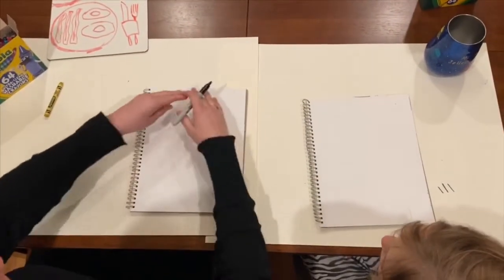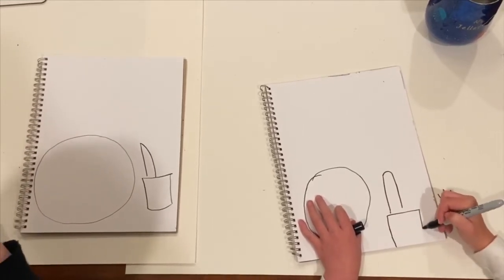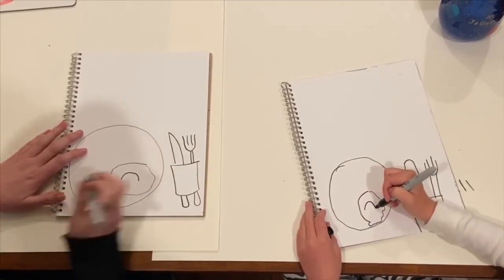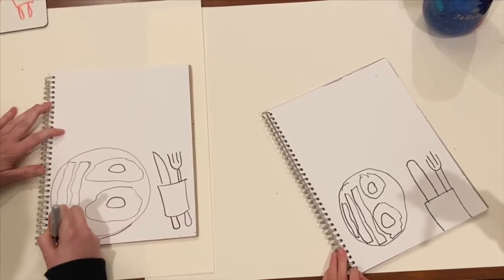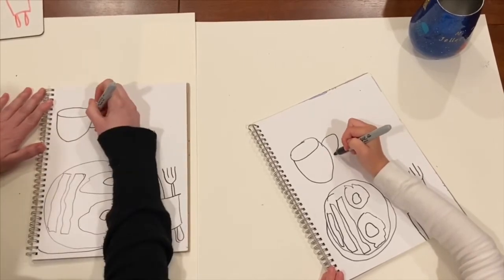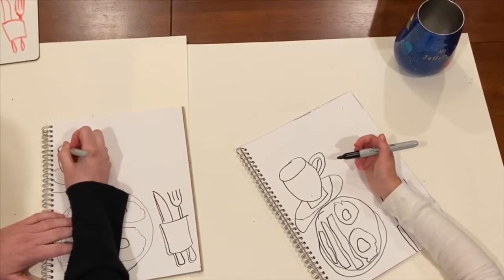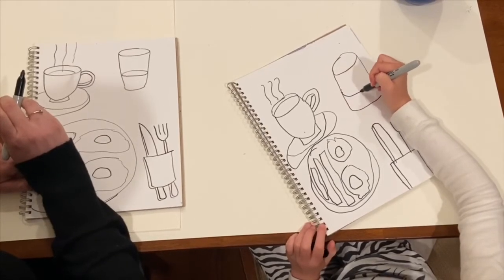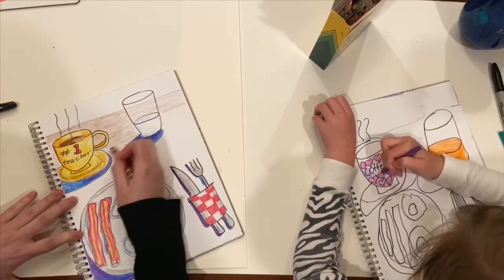How to Draw a Breakfast Table